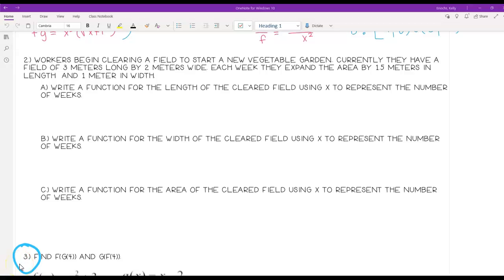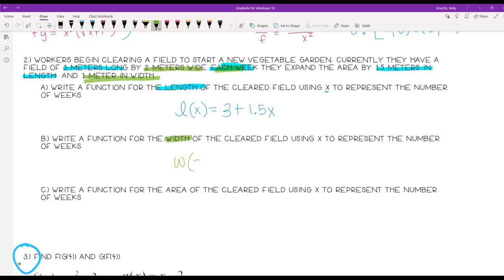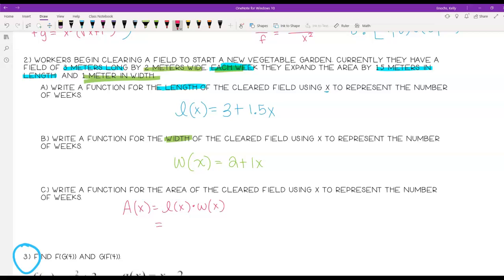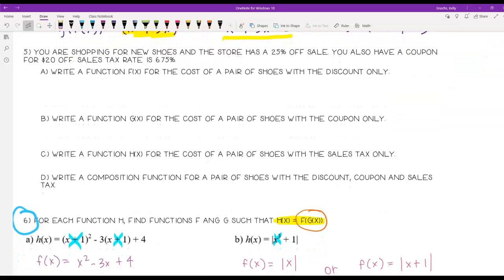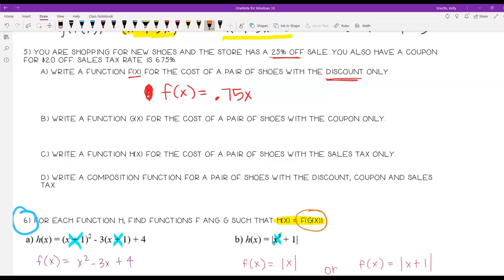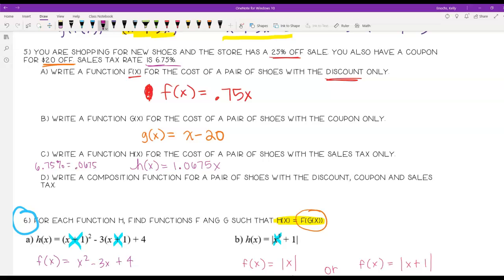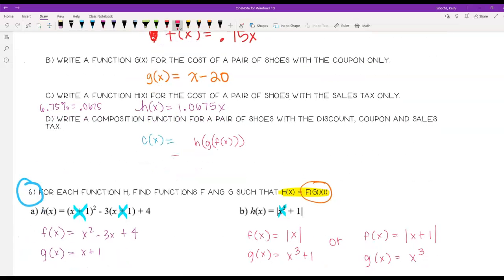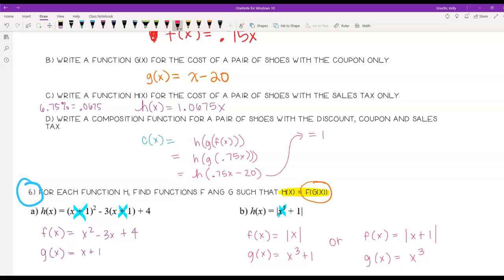combining functions practice word problems